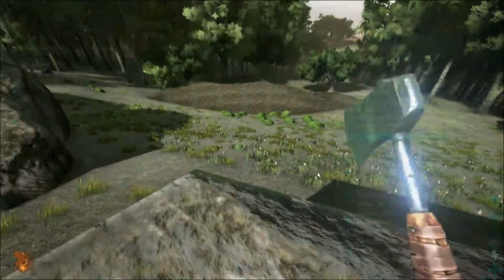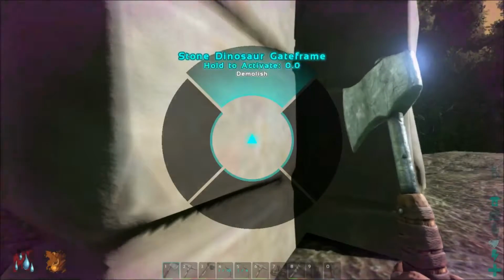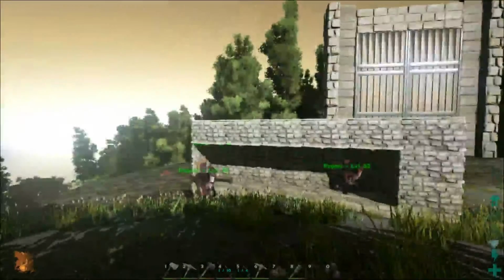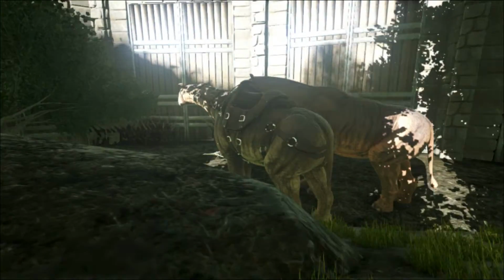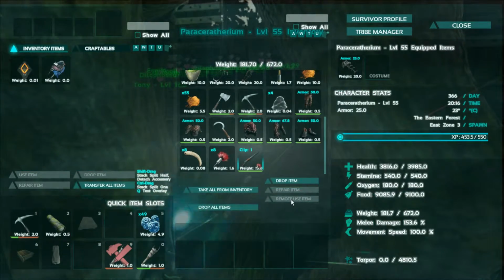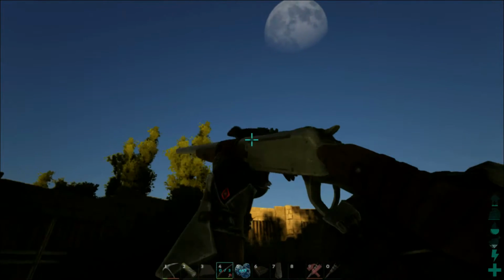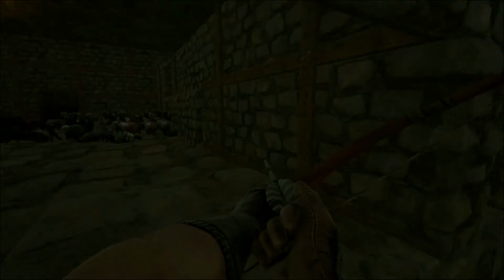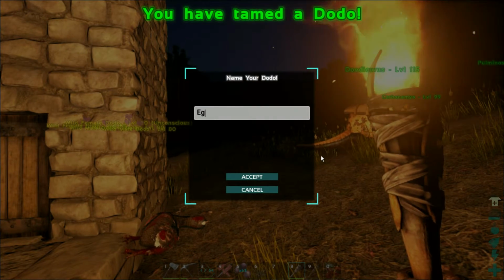ARK Survival Evolved Gameplay: S3E6 The New Base!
New Episode of ARK everyone, we're on a new server and i've gone and built a mahussive base! don't forget to like and subscribe, Feel free to drop a comment down below!